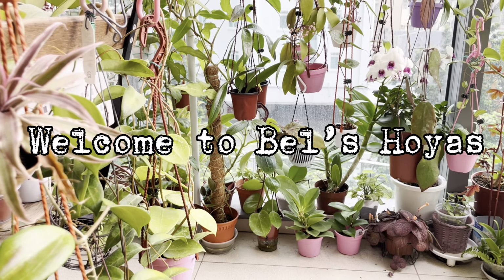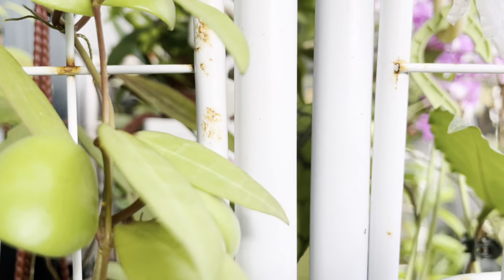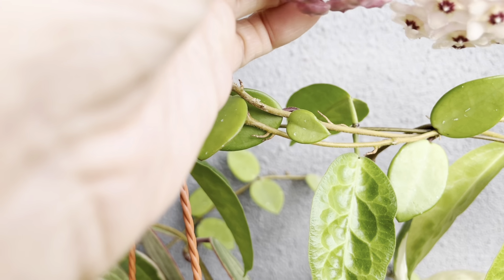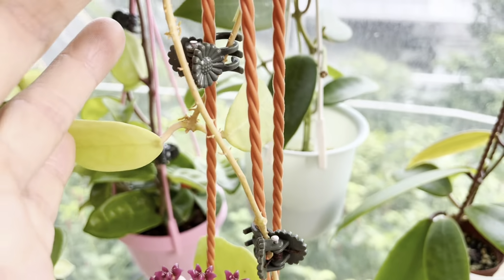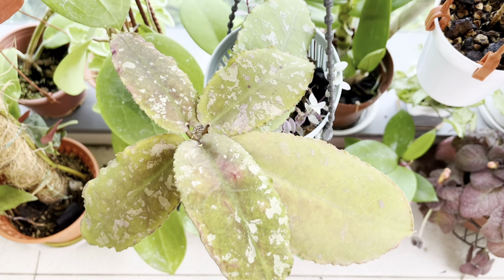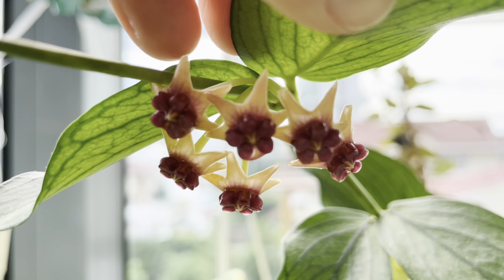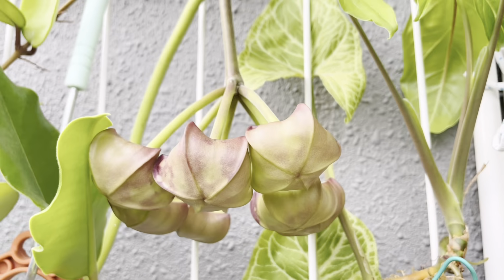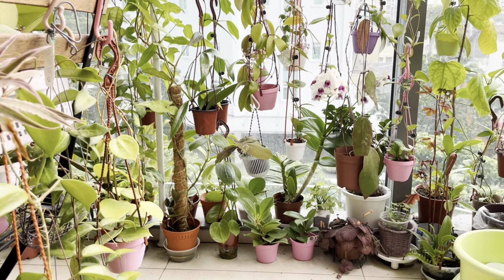Many beautiful new Hoya flowers and growth in my garden now! 🌸🌿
Sharing some new flowers and growth this morning! Hoya Cystiantha splash, Carnosa white, Patricia, polyneura and many orchids flowers take stage this morning, enjoy 😊💕